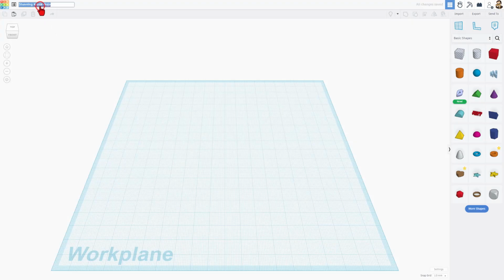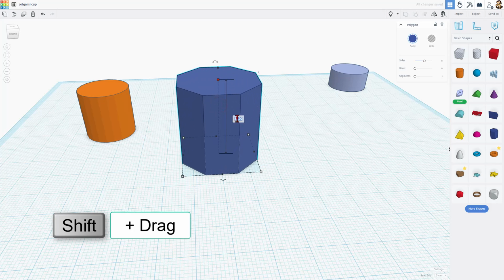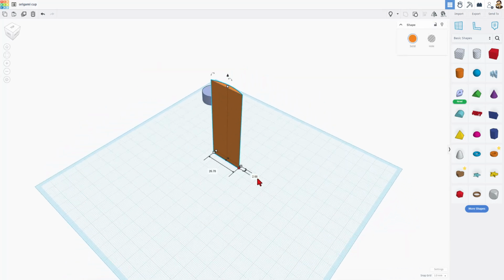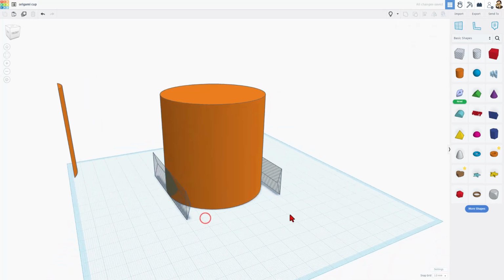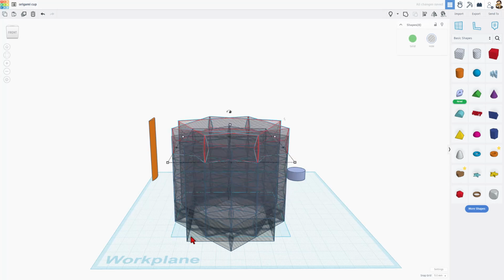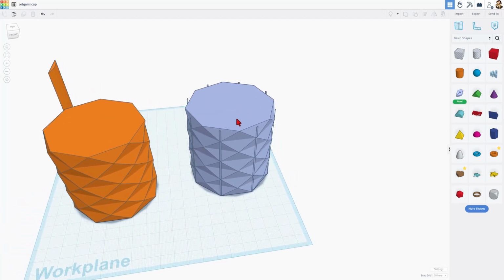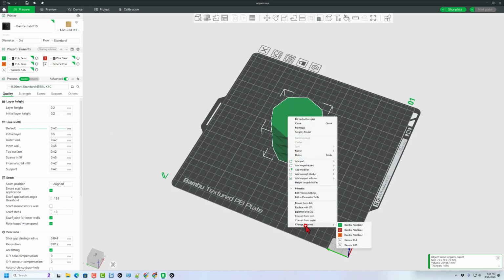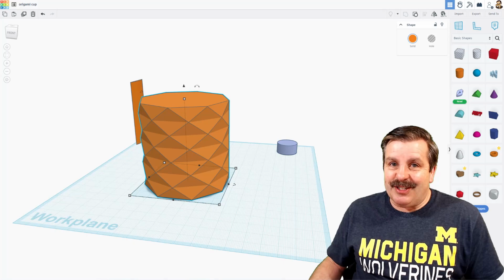Easy Tinkercad Origami Container & Vase Mode Slicer Skills in Minutes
Check out this Easy Tinkercad Origami Container & Vase Mode Slicer Skills in 10 Minutes. Great for beginners and advanced Tinkercad users. Keep an eye out for Part two coming soon! Have a glorious day and keep Tinkering!